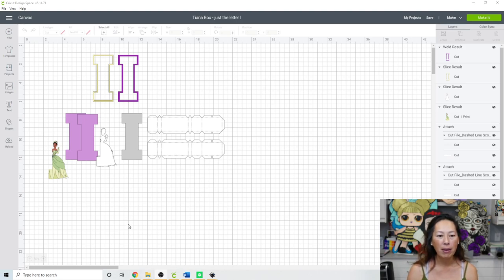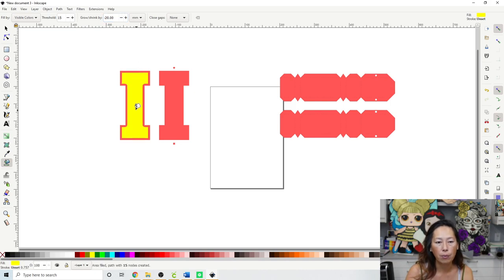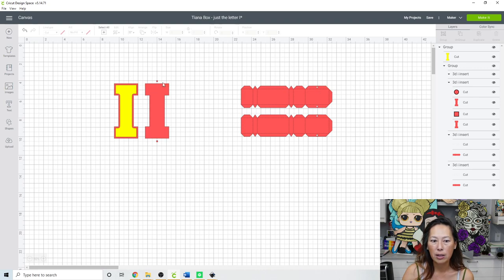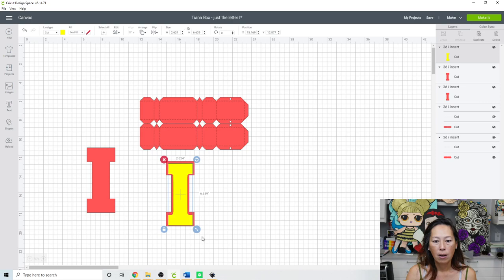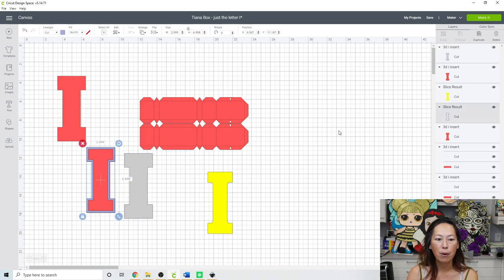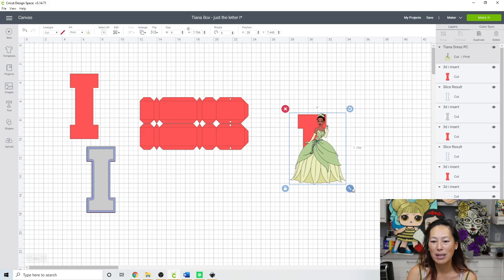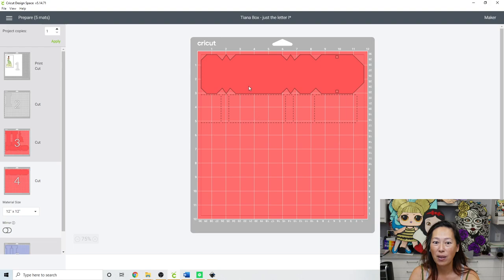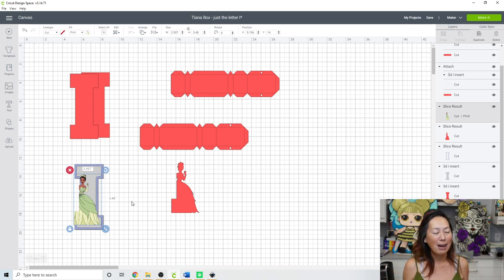DIY 3D letters - Princess Tiana Themed Bday Party I Shaker - Using Design Space & Inkscape Tutorial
Hello and welcome to a new video from The Useless Crafter! This time I will show you how to take the 3D block letter templates and turn them into the correct size, create an internal offset in Inkscape, and then decorate to Princess Tiana's theme.  This will include how to create a shaker for the letter I.